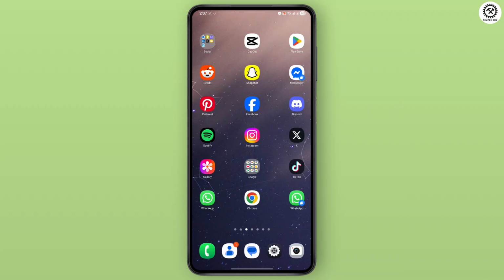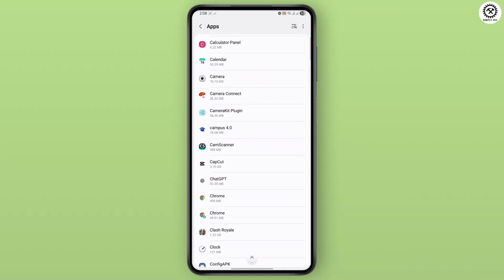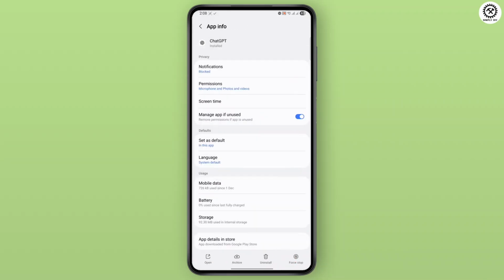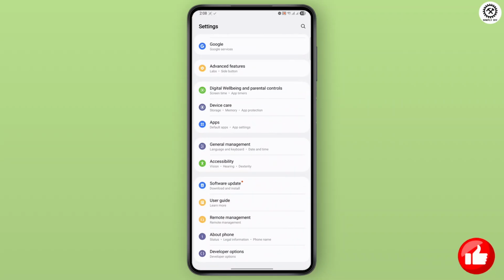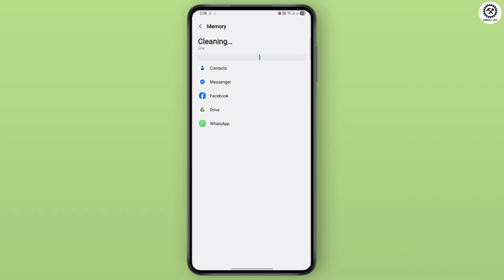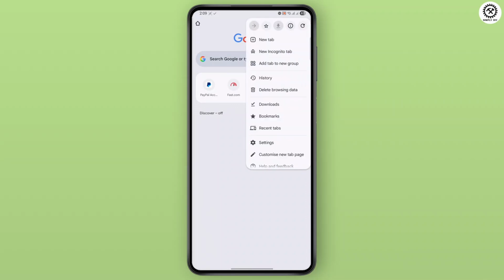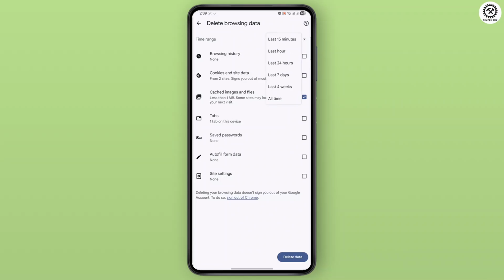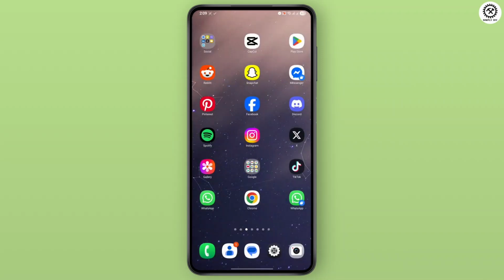How To Clear Hidden Cache Files On Android?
Want to clear hidden cache files on your Android device to free up storage and improve performance? This video will guide you through the steps to quickly and easily remove hidden cache files. Whether you're asking, "How do I clear hidden cache on Android?" or need help optimizing your phone, this tutorial has you covered. Learn the simple steps to clean hidden cache and keep your Android running smoothly. Watch now to see how you can clear hidden cache files on Android today!

Timestamps:
00:00 How To Clear Hidden Cache Files On Android
00:06 How Do I Clear Hidden Cache On Android?